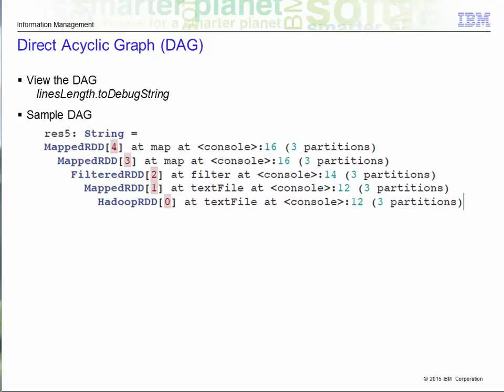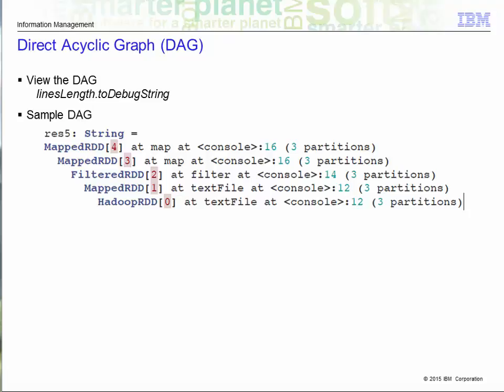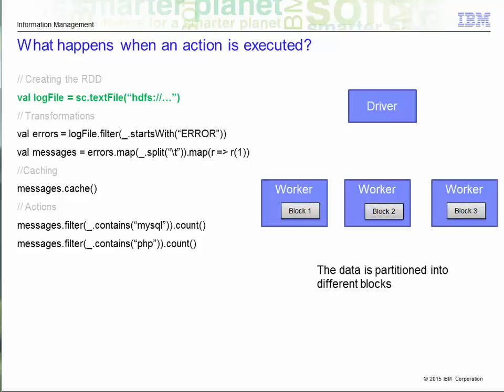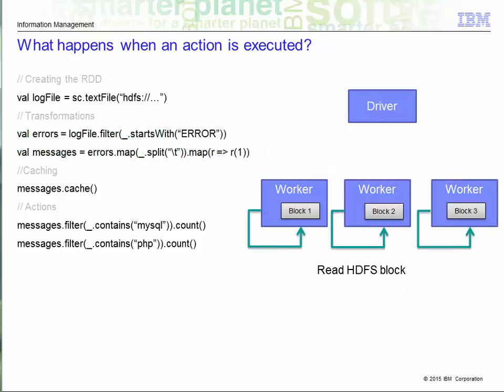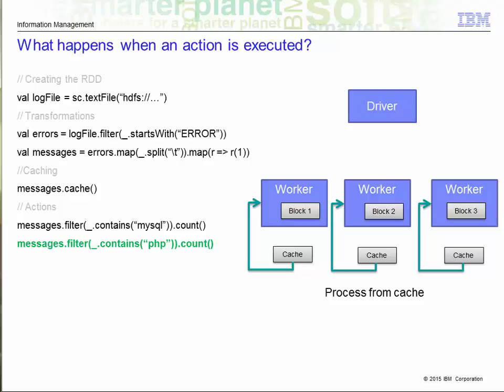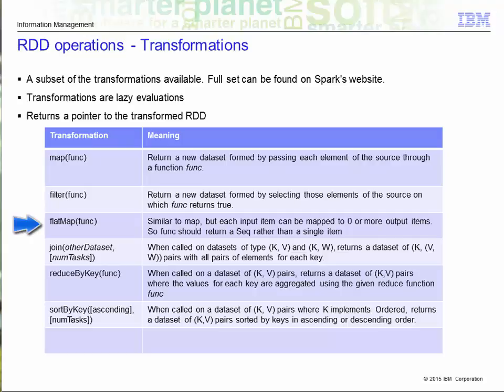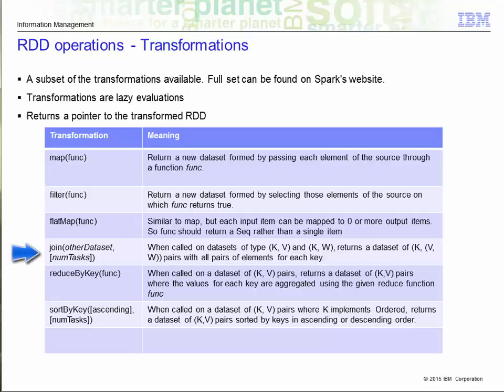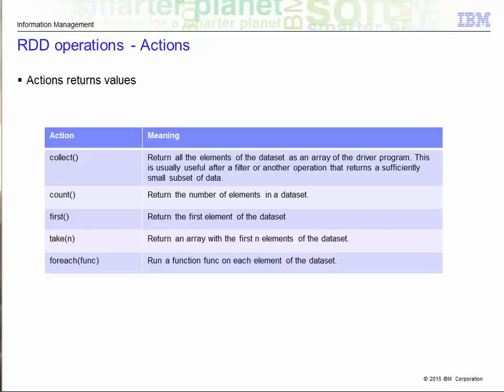Apache Spark lesson2 video2